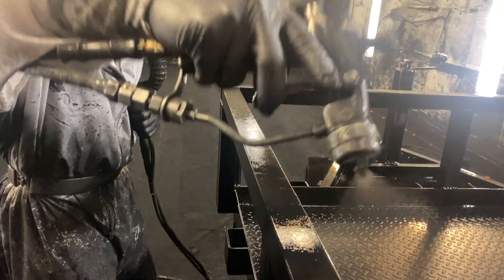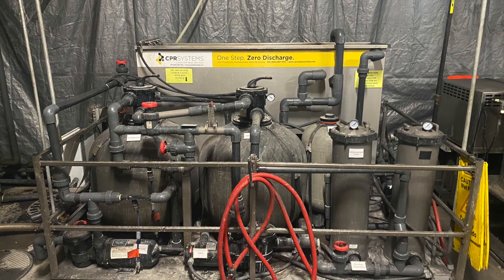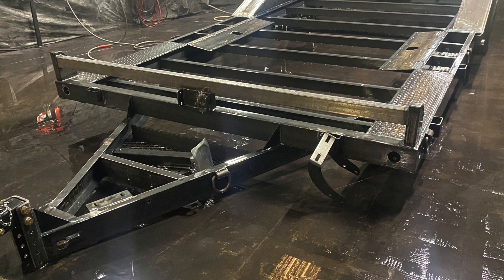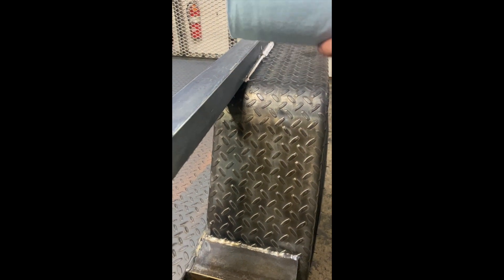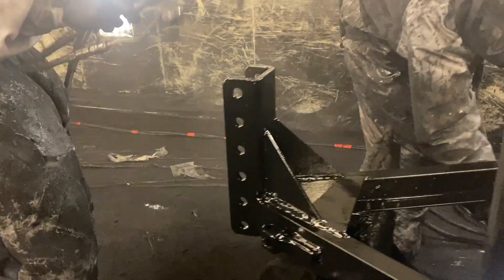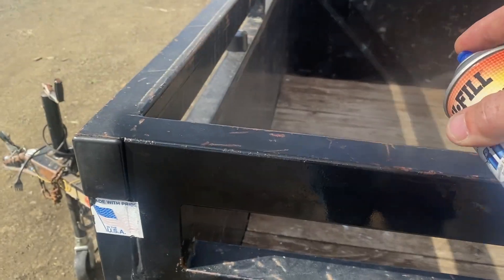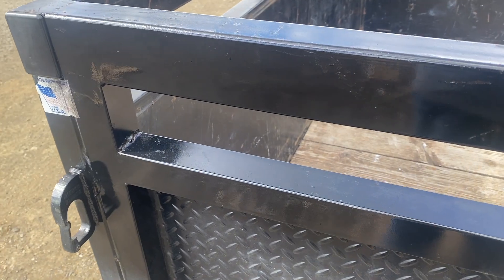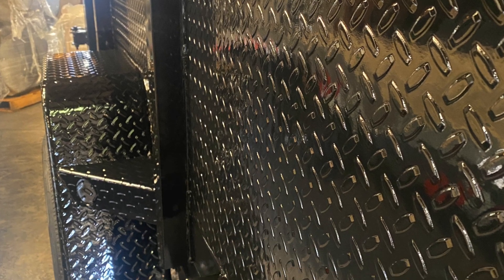Why Paint is Better Than Powder Coating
The debate between paint and powder coating! This is a video showing why Versatile Trailers chooses paint over powder coating and how we prepare our trailers for that process.